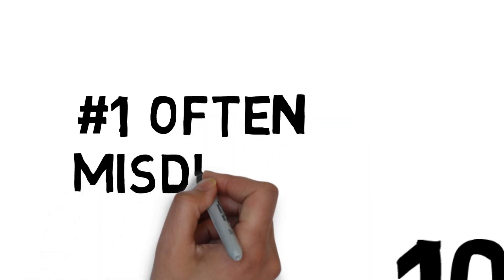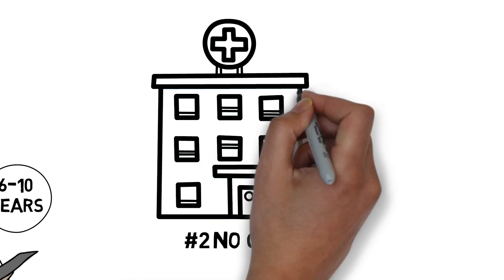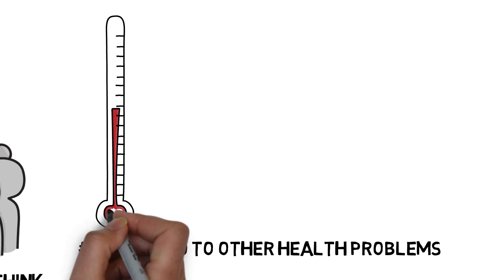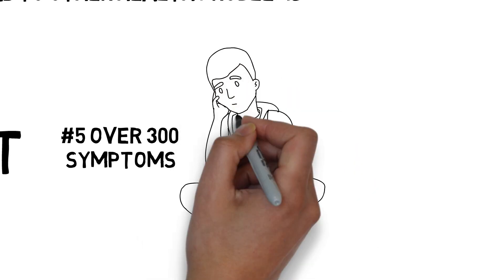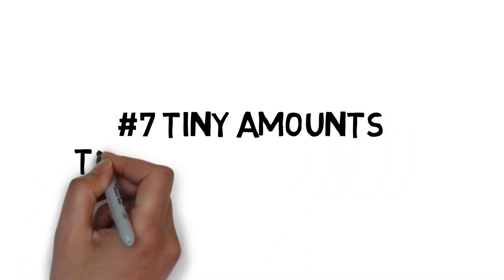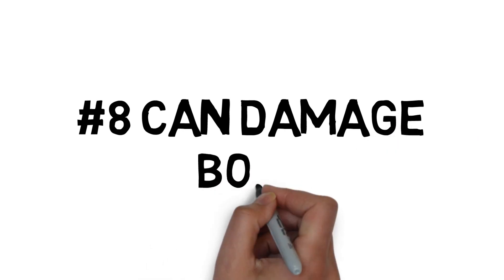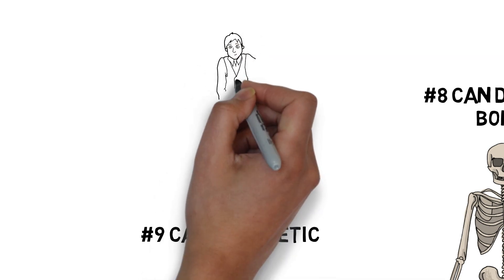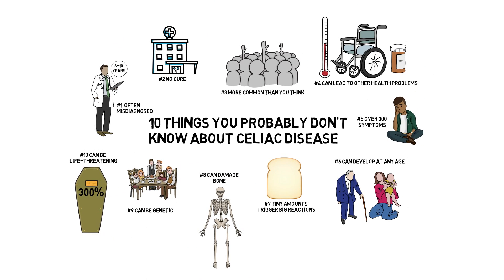Celiac Disease: 10 Interesting Facts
Enjoy this Celiac Disease animation video! Learn about symptoms, treatments, and living gluten-free.